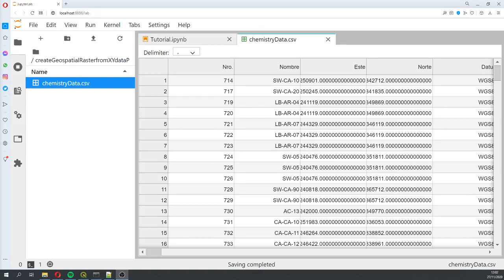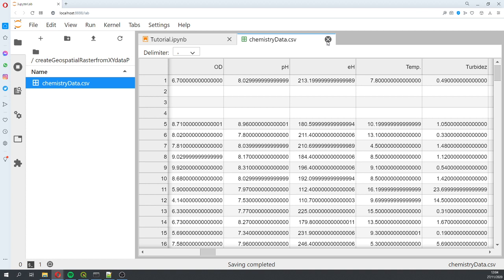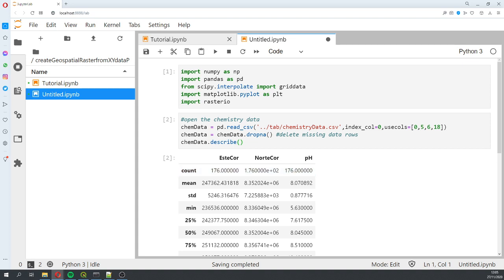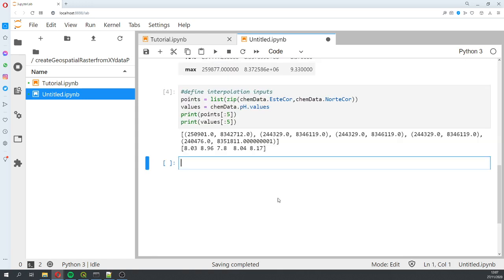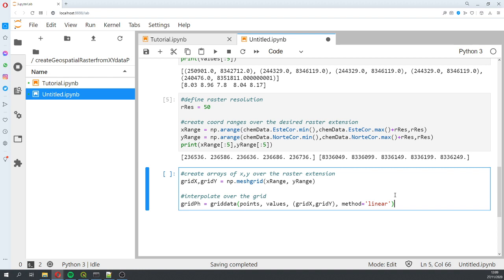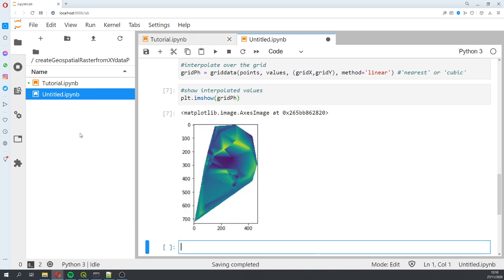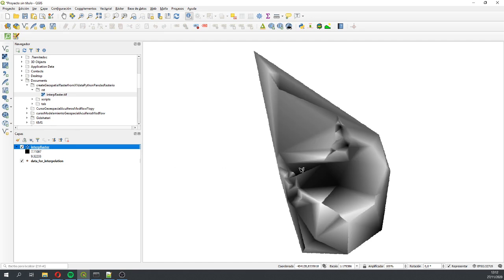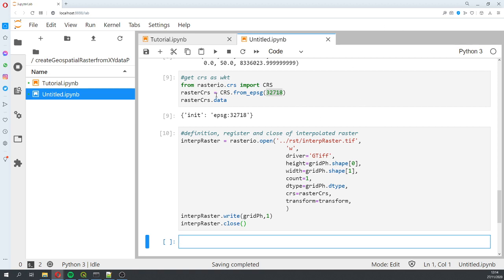How to create a geospatial Raster from XY data with Python, Pandas and Rasterio - Tutorial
Another tutorial done under the concept of “geospatial python”. The tutorial shows the procedure to run a Scipy interpolation over a Pandas dataframe of point related data having a 2D Numpy array as an output. With some procedures of Rasterio the Numpy array was transformed into a monoband geospatial Tiff raster.